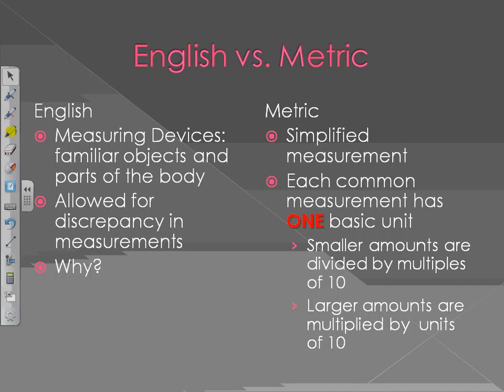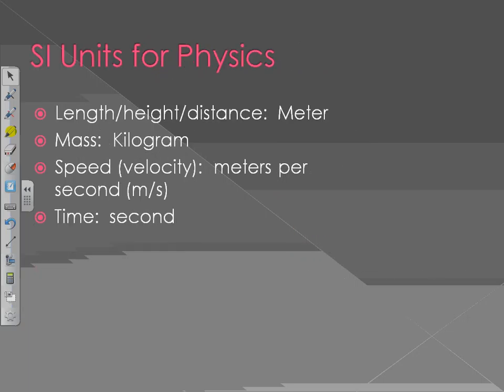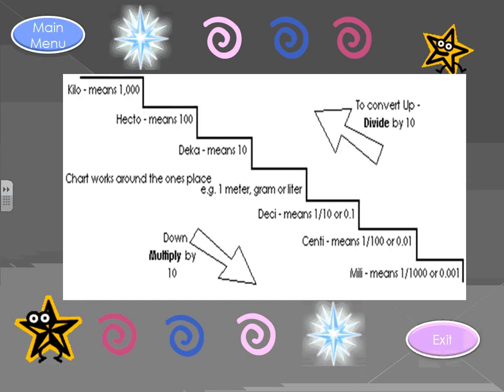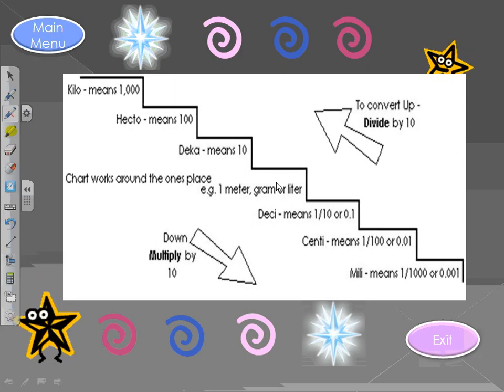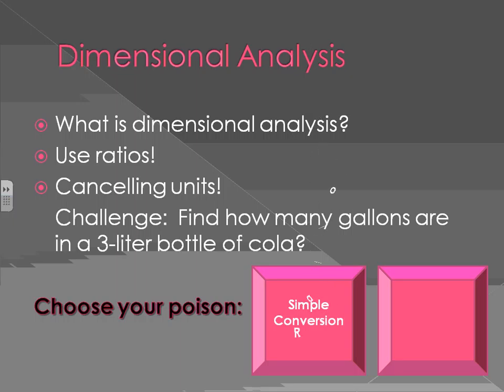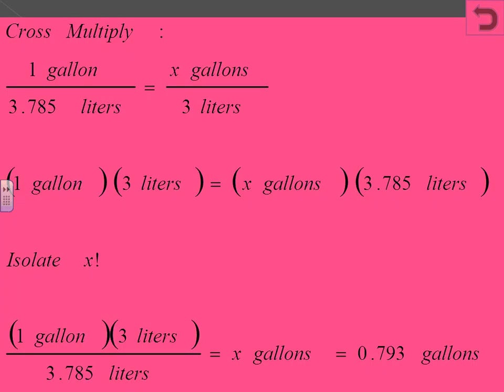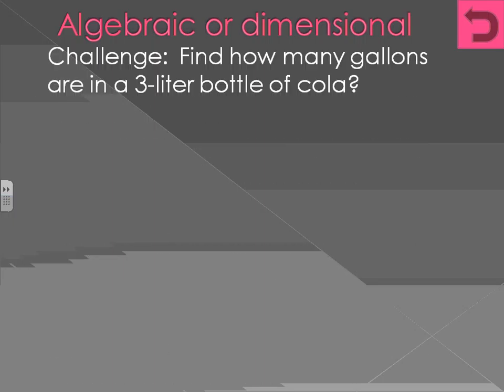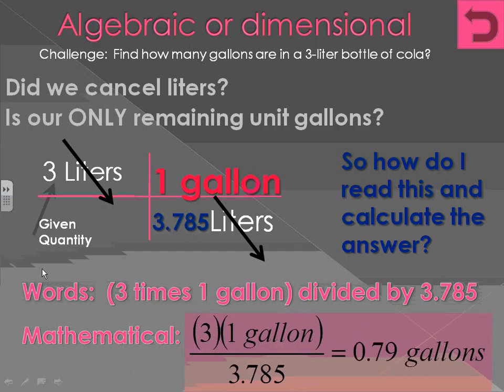MasterOfTheMeasurements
Conversions, Standard, Metric, Dimensional Analysis